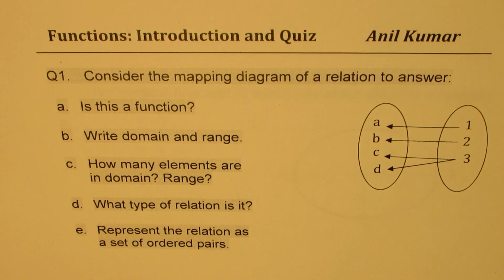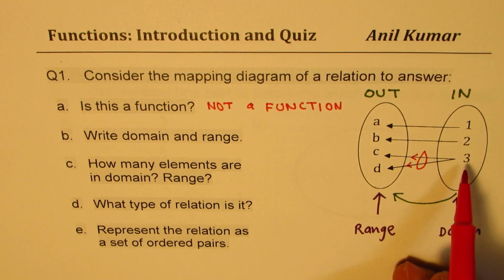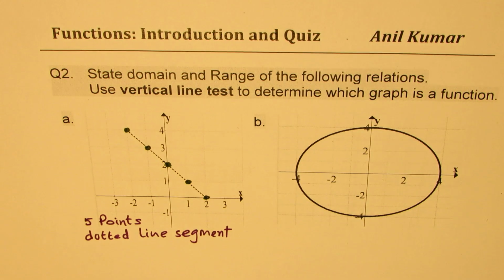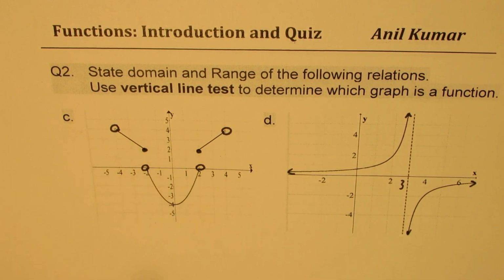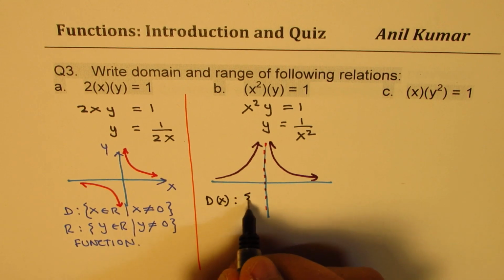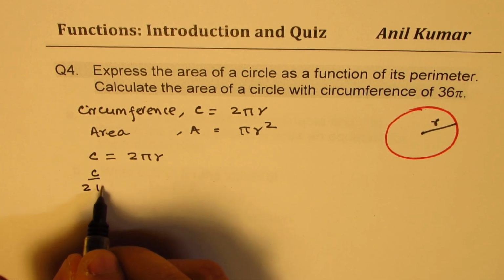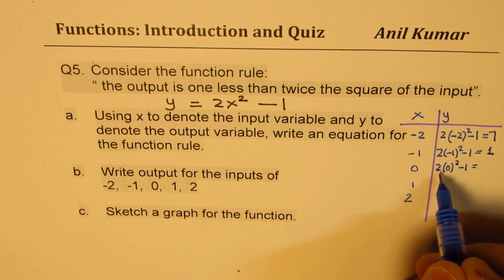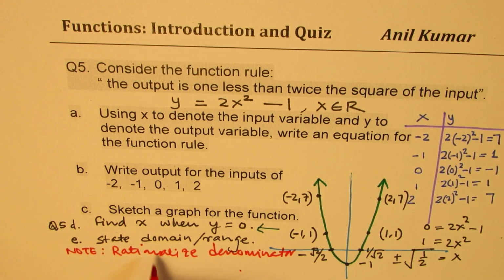Introduction to Function Test with 5 Questions IB Maths MCR3U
Q1. Consider the mapping diagram of a relation to answer:
a. Is this a function?
b. Write domain and range.
c. How many elements are in domain? Range?
d. What type of relation is it?
e. Represent the relation as a set of ordered pairs.

Q2. State domain and Range of the following relations.
 Use vertical line test to determine which graph is a function.
Q3. Write domain and range of following relations:
a. 2(x)(y) = 1 b. (x2)(y) = 1 c. (x)(y2) = 1

Q4. Express the area of a circle as a function of its perimeter. Calculate the area of a circle with circumference of 36.

Q5. Consider the function rule:
  “ the output is one less than twice the square of the input”.
a. Using x to denote the input variable and y to denote the output variable, write an equation for the function rule.
b. Write output for the inputs of : -2,  -1,  0,  1,  2